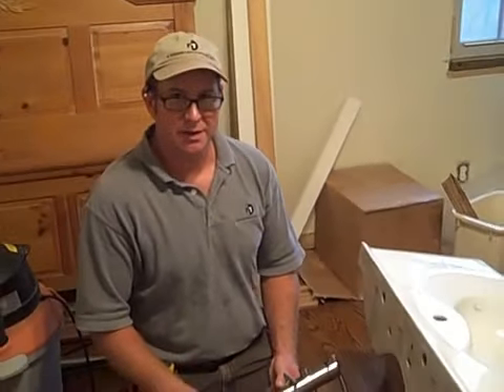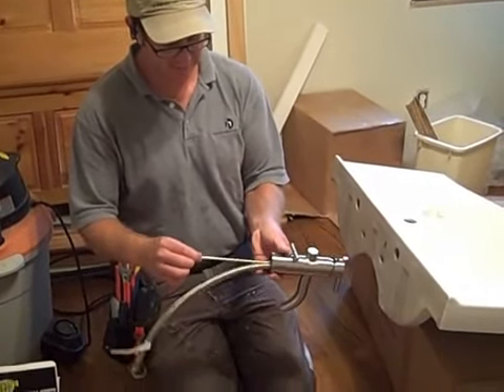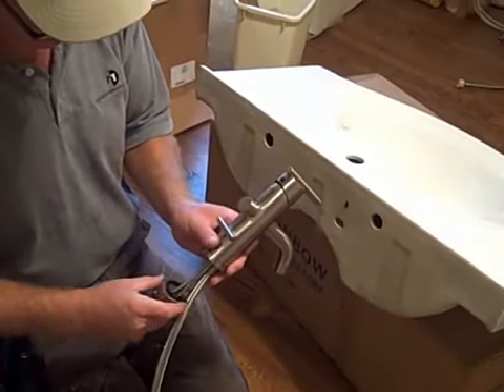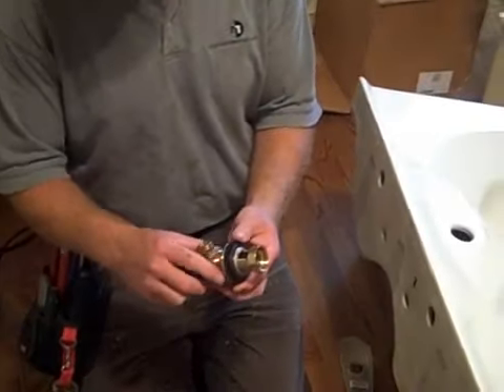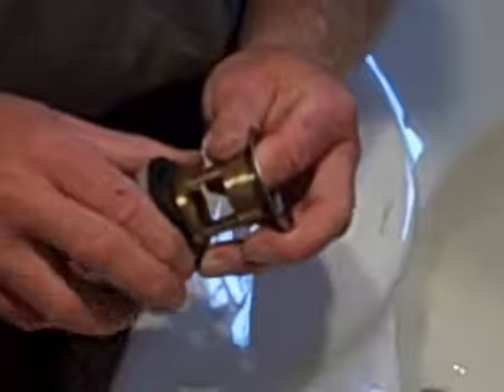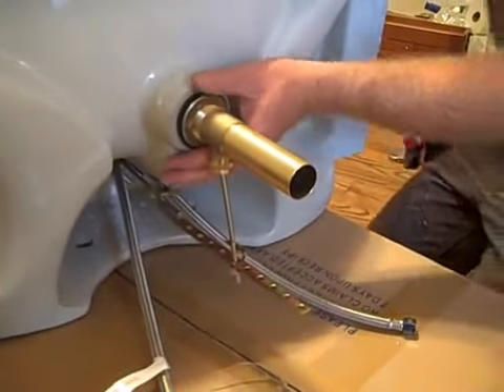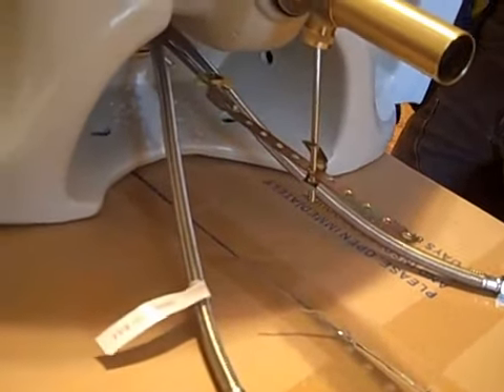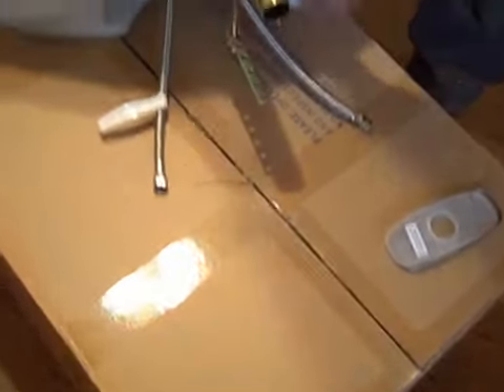Bathroom Faucet Installation with Randy from R Squared Renovations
demonstrates the simple steps involved in bathroom faucet installation.  This video is ideal for the Do It Yourselfer (DIY).  This is one of a series of videos to help home owners with their bathroom remodel project.  Dallas, TX. Enjoy!

Transcription: Hello this is Randy with R squared Renovations.  I'm a general contractor in Dallas, Texas.  We've finishing off a small bathroom remodel.  I'm going to show you how to install a faucet into a vanity top while we have it off the vanity.  This is the easiest time to do it.  This is one whole faucet, it also comes with a bottom plate if you were to have a vanity top with three holes and a 4 inch center, you could put this on to cover the holes and still use this faucet.

This faucet has a popup drain mounted in the back, we're just gonna slide that down into the hole.  Because it's a little hard to see I'm going to show you before we install it.    This has two threaded rods that will thread up inside the bottom of the faucet.  We have a rubber washer and a brass washer.  We'll put this in the hole and then add these.

This will slide up in here. and then tighten these rod couplings and that will clamp the faucet in here to hold it tight on the top of the vanity.

While we've got it off we'll also install the popup drain.  The popup drain will go together similar to the faucet.  It has a metal flange that threads in here.  You can take it off and set it a side for now.  This has a thick rubber washer here, then a dull round washer and nut here that tightens this to the bottom of the sink.

What's we will do is take a little bit of plumbers putty and put it around here. and we're gonna set that in the sink and center it.  From underneath we'll thread this back on until it's tight and then with a pair of channel locks we'll go underneath and tighten this nut so that this gasket will seal the bottom of the sink.

This particular sink has an over flow up here which inside this bowl comes out down here.  Thats why this is made the way it is.  There is  actually a hole here so if you overfill the bowl it goes down this hole and ends up back in the drain where it's supposed to go.

Now that's I've got this fully assembled you can a see what it's supposed to look like.  Here's the rubber washer that we've tightened down against the bottom of the sink.  Pulls the top of the drain down to the bottom of the sink.  This is the popup mechanisms.  There is a ball inside here with another washer, just snug that up and it operates the popup drain.  it's adjustable here.  According to how much movement you have under here and how high up you want it to go up and down.  The nut here attaches to the popup on the backside of the faucet and thats essentially how that works.

Here's this one.  The popup mechanisms back here behind it.

Now it would ready to be sat on top of the vanity.  It has a couple of holes in the back of the porcelain here so we can fasten this to the wall.  Normally we'd be using toggle bolts into the sheet rock.  Here we put some blocking into the wall before hand, so we'll be running some screws with some big washers on there.  Again not real tight just enough to hold it firm against the wall.  Normally a vanity top would be fastened down to the top of the vanity.  Here we're fastening the top of the vanity to the wall and then the vanity cabinet will be fastened to the wall separately.